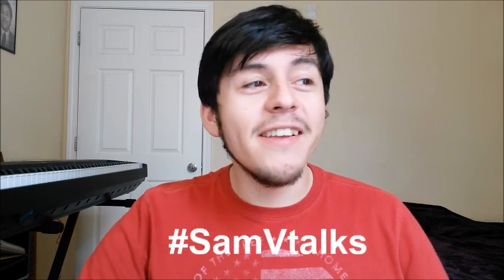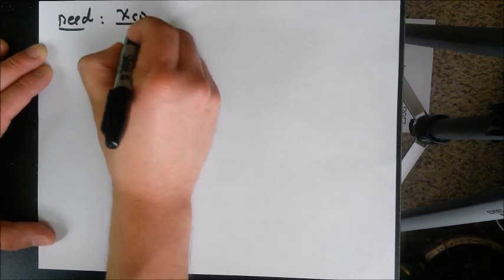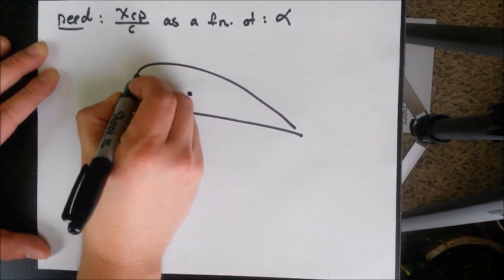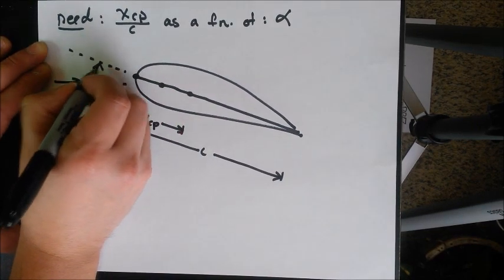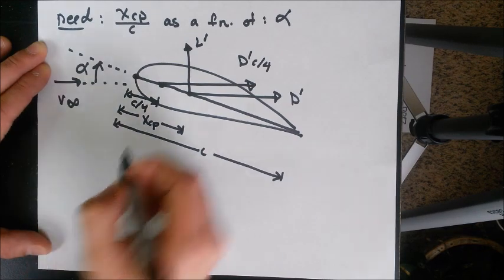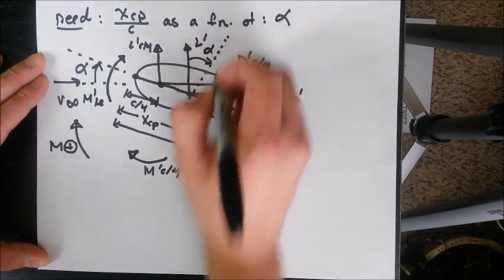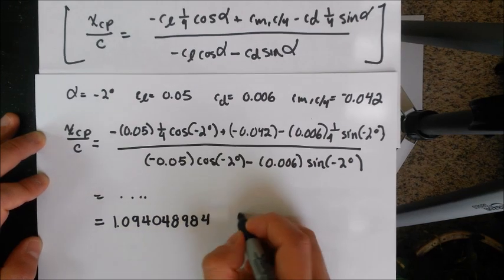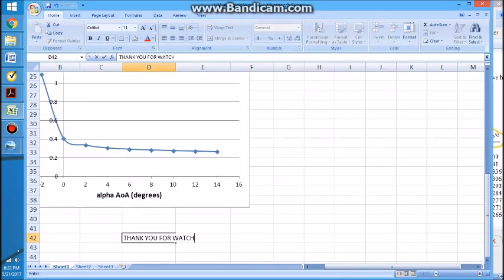Aerodynamics center of pressure & angle of attack | Szn 1 Vlog 6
I have a big problem I have to share with you, which is my first "Story Time" video so this is going to be fun!

►medasin - Daydream (ft. JOBA)
►Keven MacLeod - Funk Game Loop